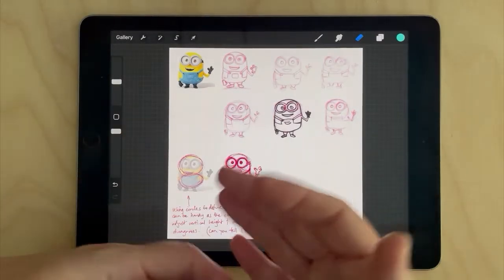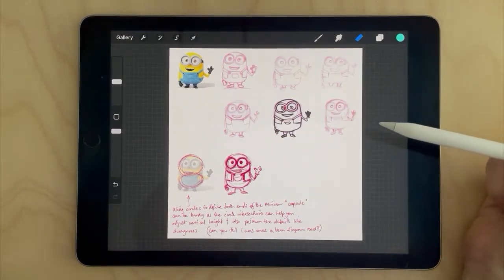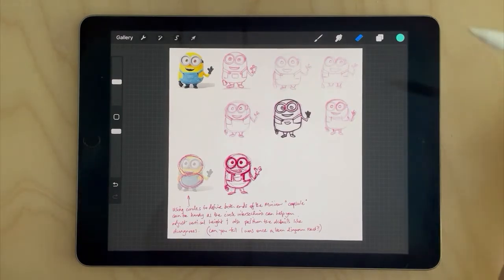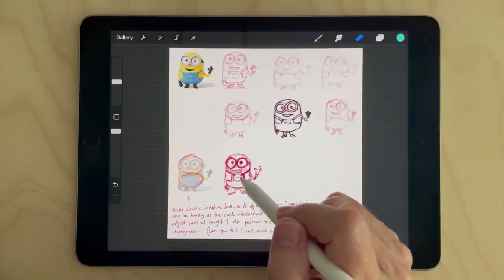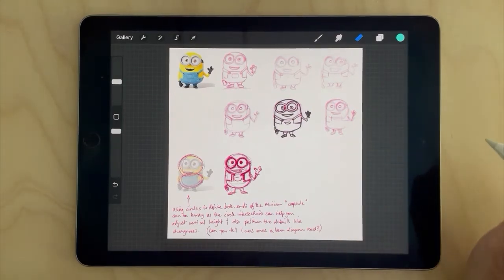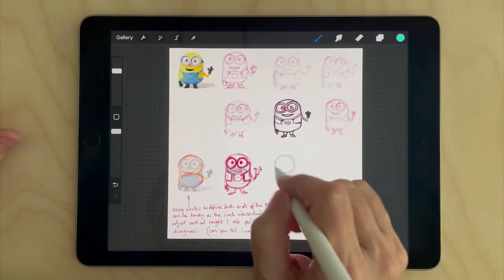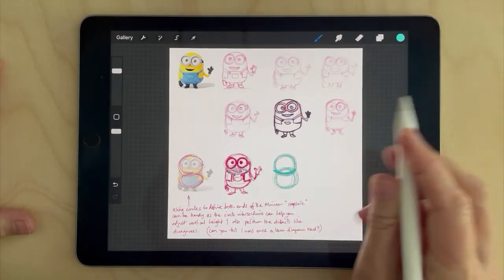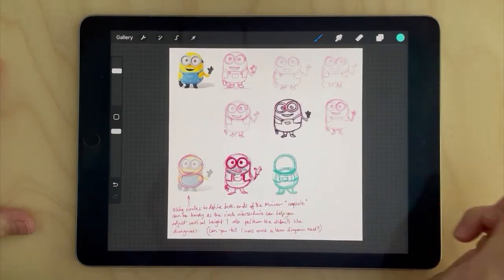How to Draw a Minion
How to Draw a Minion: Minions are quite simple at first sight, but as an adult learning to cartoon, even simple things like figuring out how big to draw the different parts can be tricky. Of course I have a system for you! Sketchiness, circles and a circle pattern will help you get all the details in place in a jiffy.